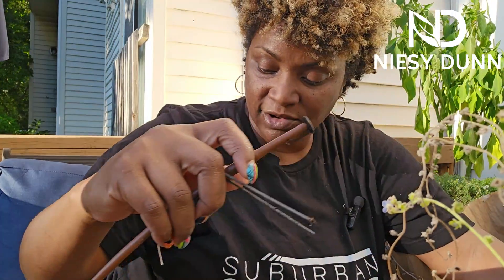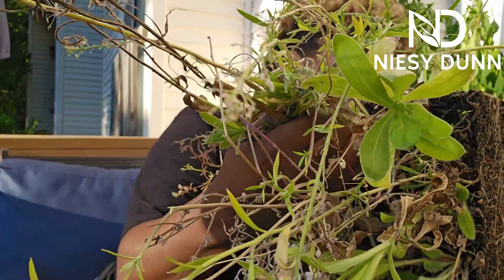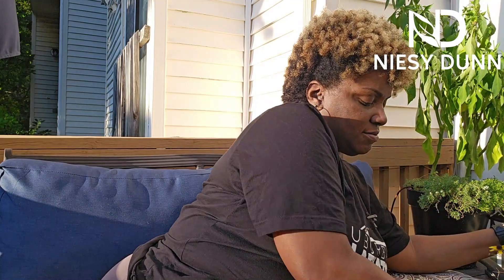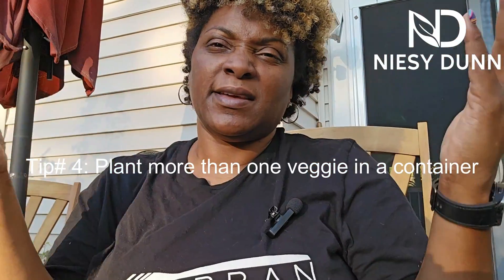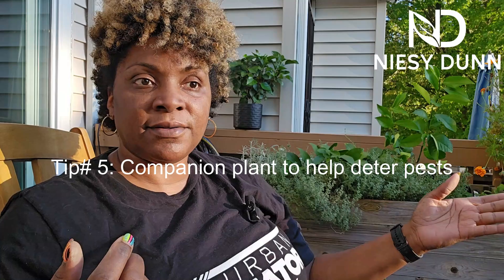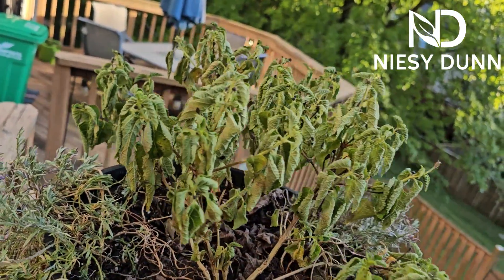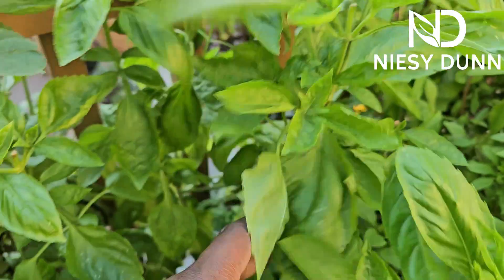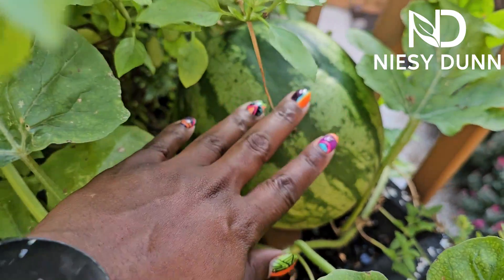12 Tips for New Small Space Gardeners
I wanted to provide some helpful tips for new gardeners who are in small spaces and using containers as I am. I am starting to clean up on the deck, so as I do so, I am giving information that has been helpful for me. Sorry, I messed up and missed diagramming the 2nd tip on screen, which is you don't need to overspend. Here's the link for the Farmer's Almanac Maryland Zone 7B.

Rechargeable Thermacell Mosquito Repeller
Propane Thermacell Mosquito Repeller

Fertilizer
Espoma Organic Liquid Fertilizer